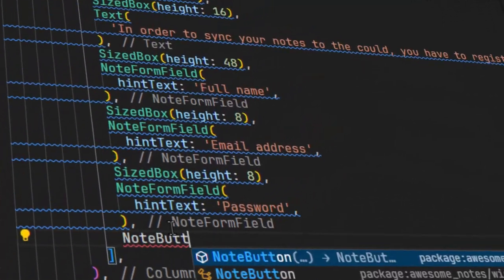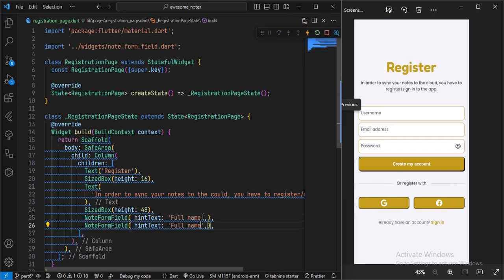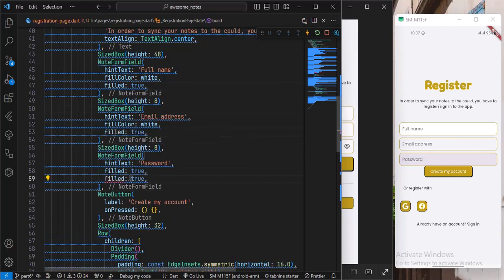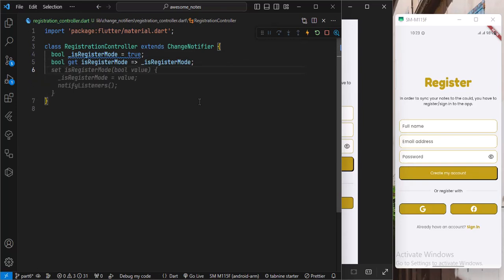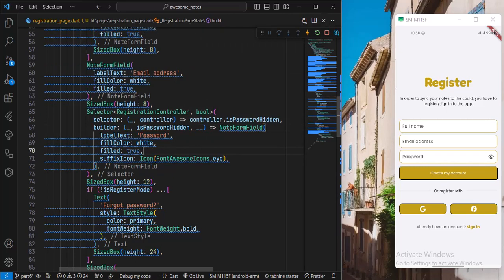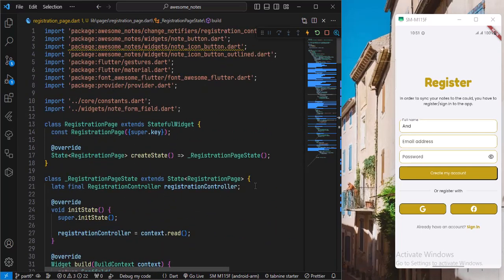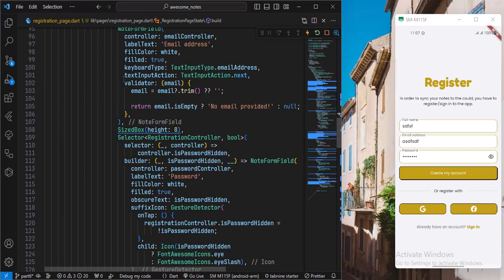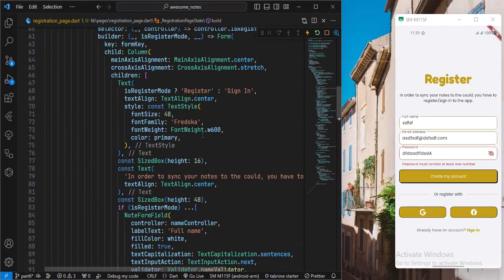📱 Build Modern Flutter Screen for Login, Signup, and Validation | 2024 Tutorial For Beginners 🔥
You’ll learn all about creating a stunning yet simple registration page in Flutter. You’ll also be able to validate the registration form, i.e., check for a valid email format, and strong password.